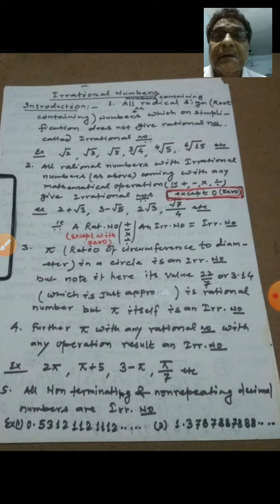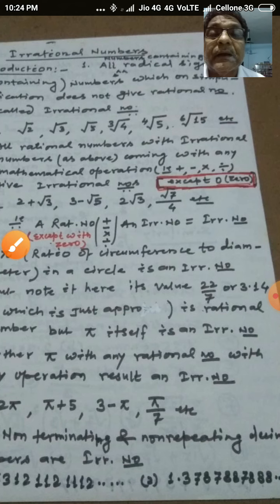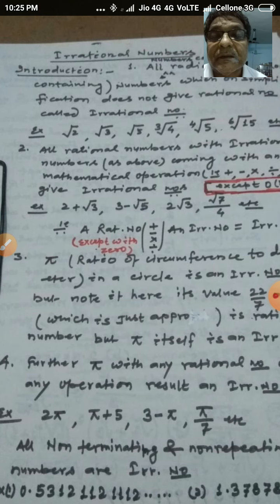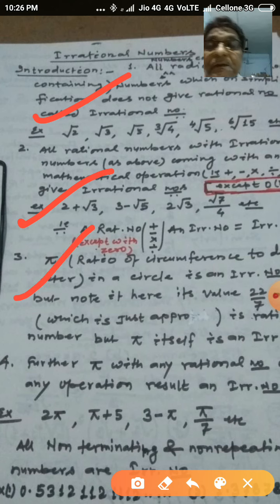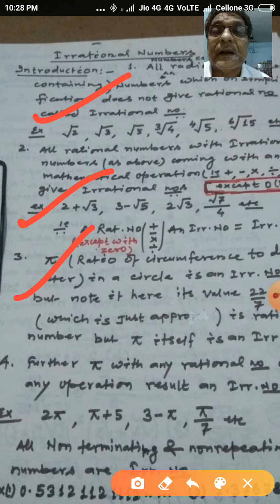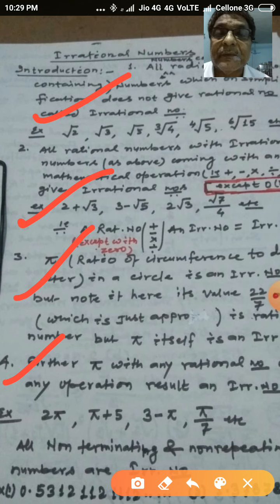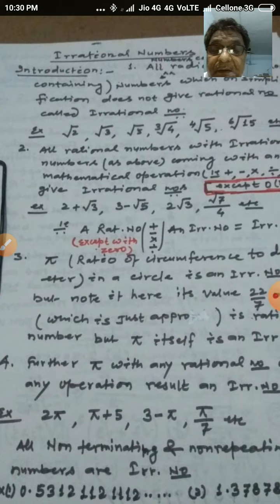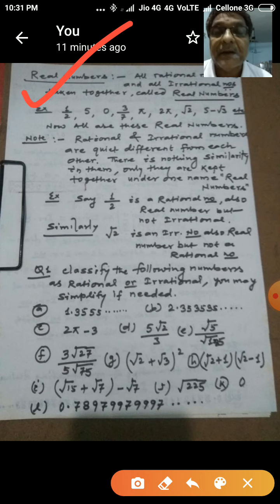17 May 20,M 9 irratio nos,by S K Thakur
Irrational numbers under Number system